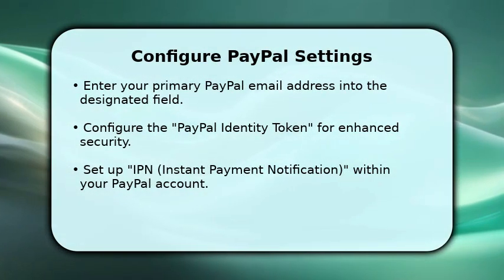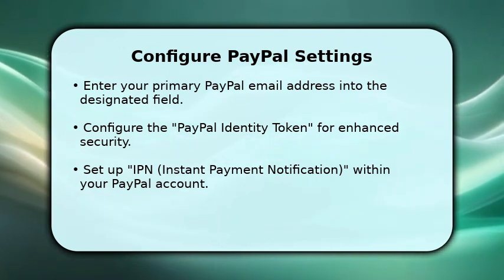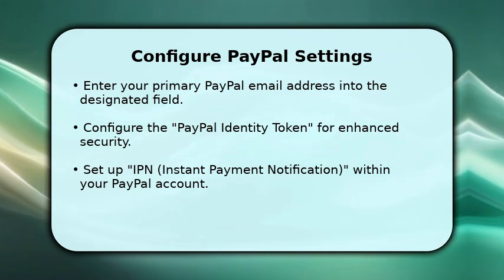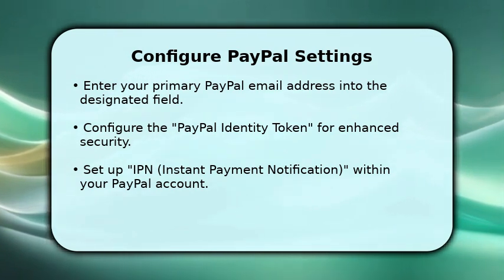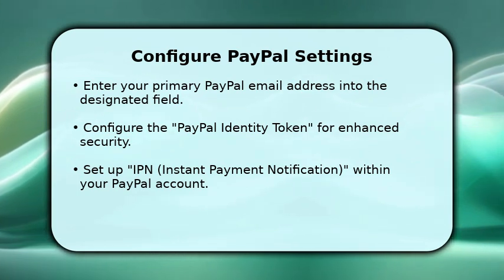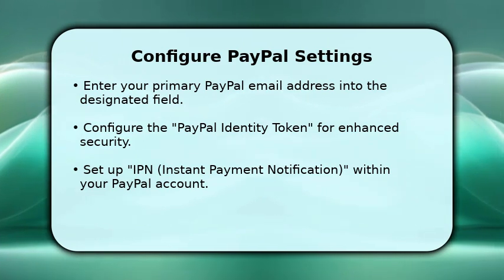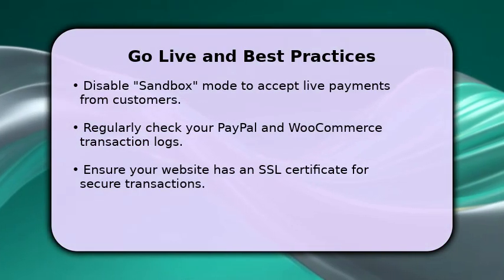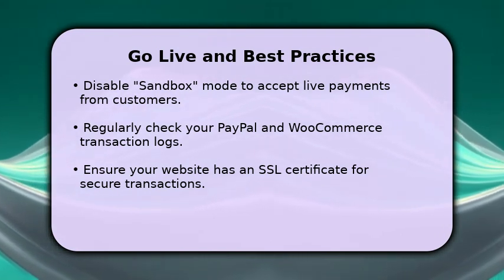How to Connect PayPal to WooCommerce in 2025 (Only Way)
▸ :^) Learn how to integrate PayPal with your WooCommerce store in 2025. This video will show you the easiest and most reliable way to connect PayPal to WooCommerce, so you can start selling online quickly and easily. We'll cover all the steps and provide you with a step-by-step guide on how to set up PayPal payments on your WooCommerce site.

WooCommerce PayPal integration, connect PayPal to WooCommerce, WooCommerce payment gateway, PayPal for WooCommerce, WooCommerce payment setup